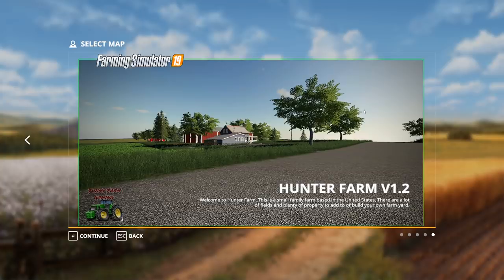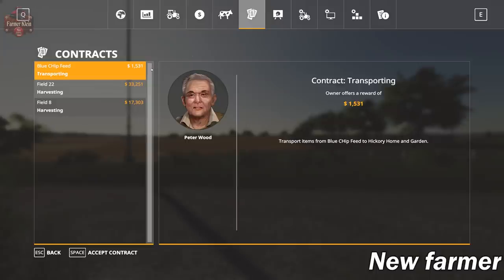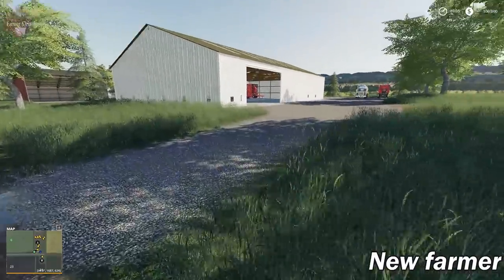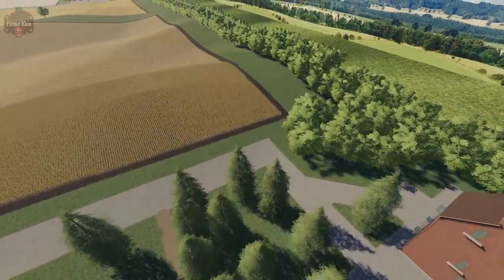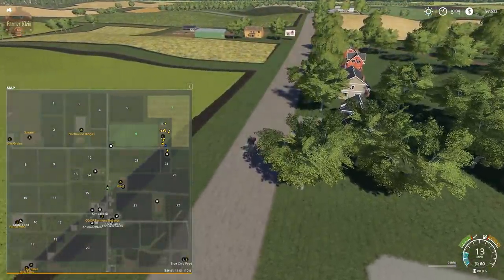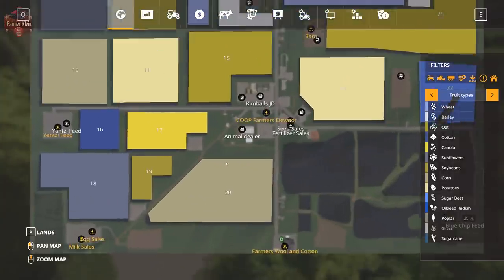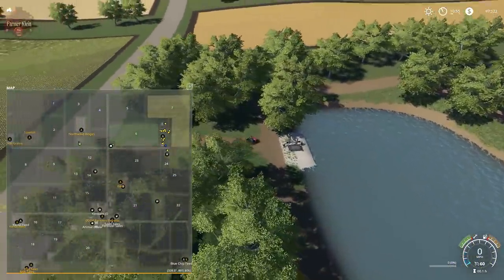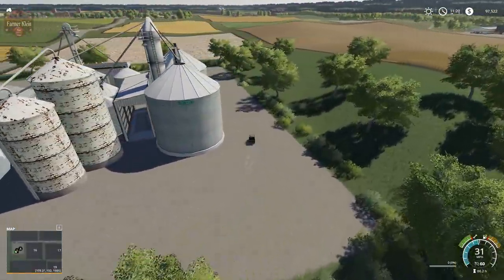Farming Simulator 19 - Map First Impression - Hunter Farm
Hunter Farm is a standard map with many sell points, large open fields, and all the typical things you want on the farm. Animals are already placed but sellable, and DEF (diesel exhaust fluid mod) is built into the map for you. Explore logging, BGA operations, and good hard farming on this map set in the USA and small-town America.